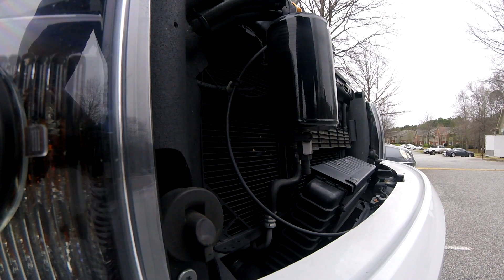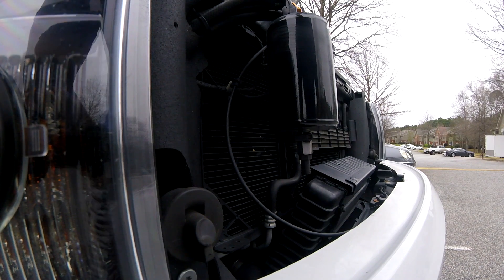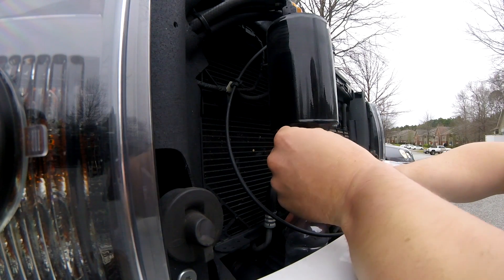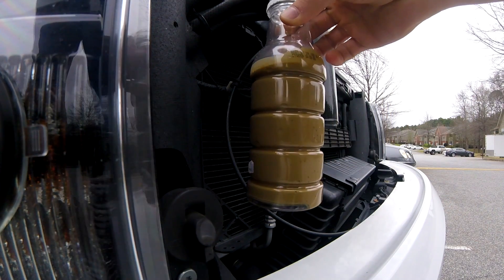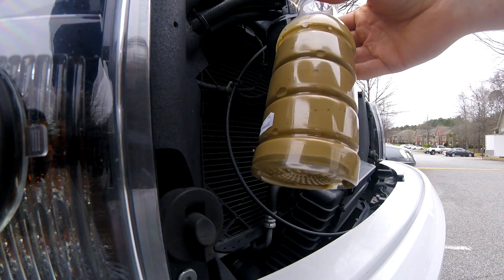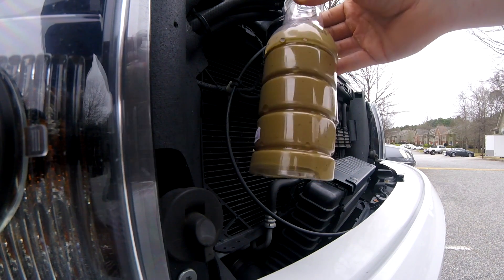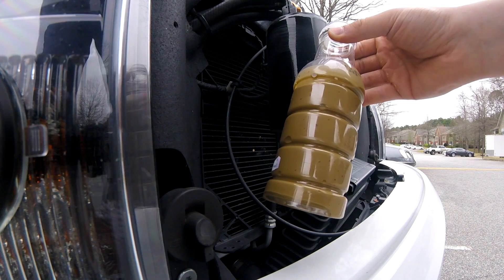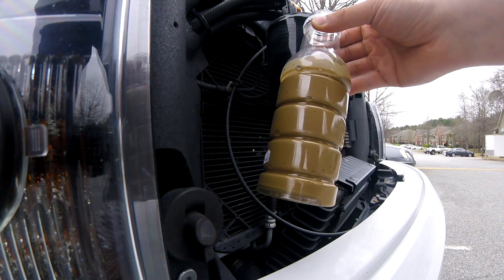What Comes out of an Ecoboost Catch Can?